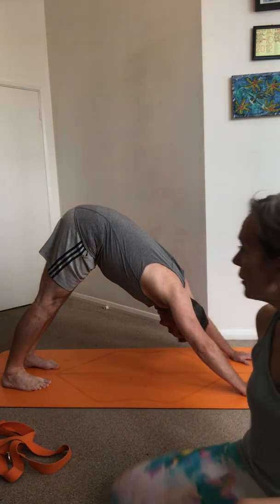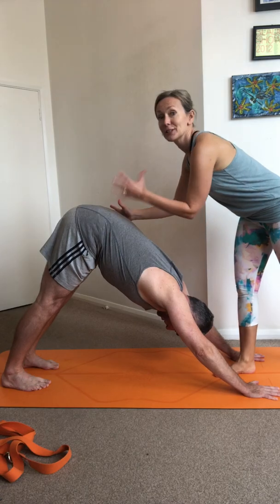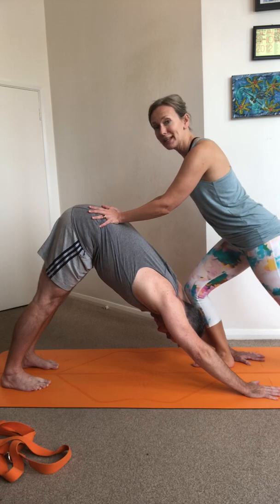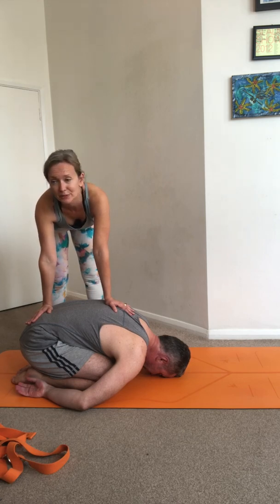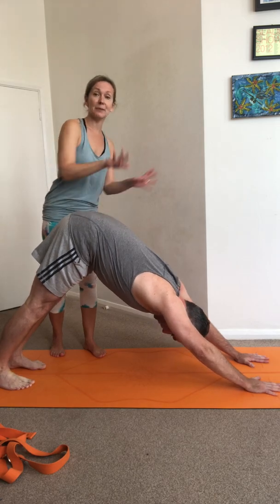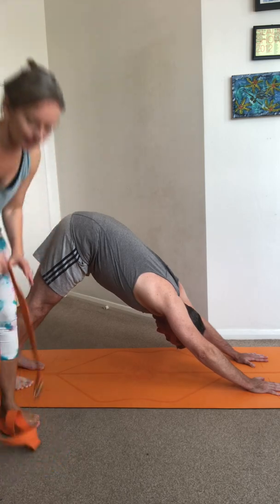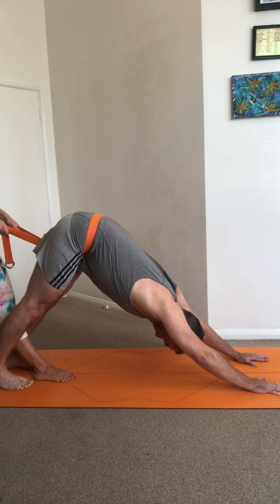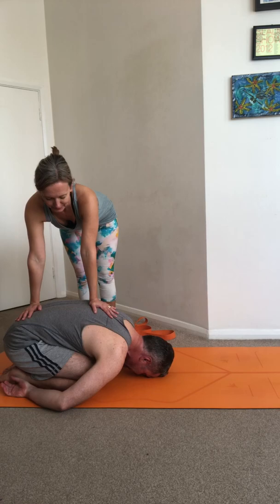Downward Facing Dog Yoga pose support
Here we are demonstrating some very simple support you can do with a partner to explore your downward-facing dog pose